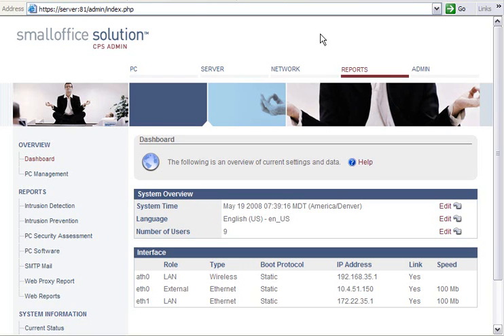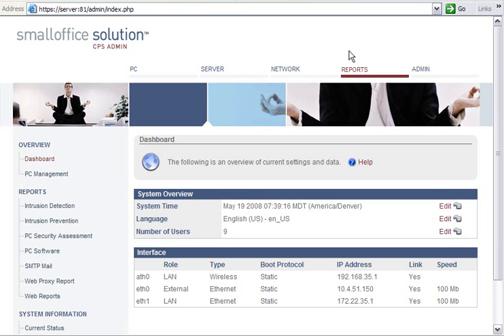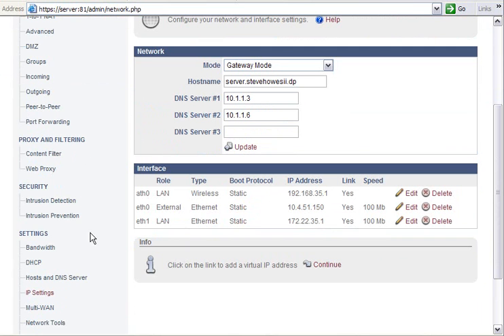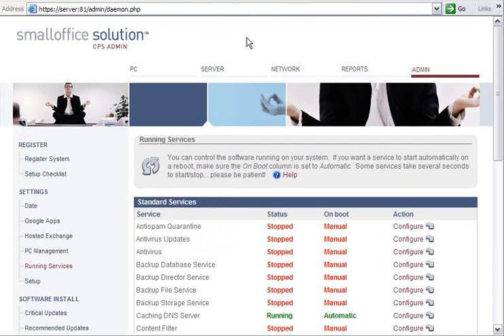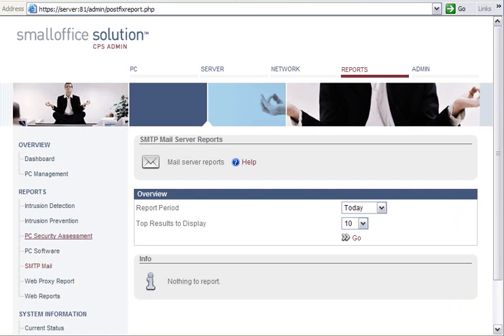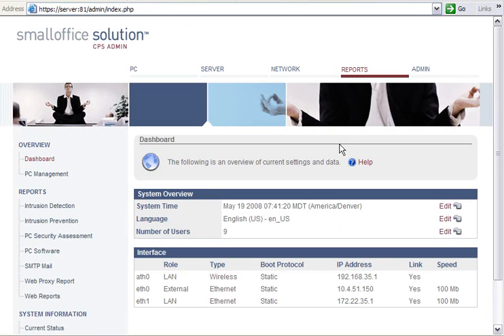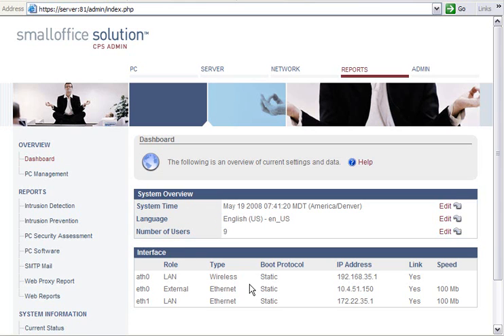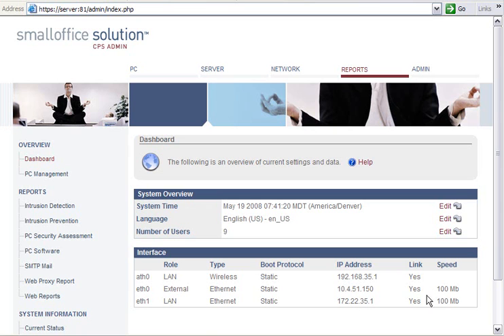Centralpointe Server Dashboard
Introduction to the Centralpointe Server (CPS). This is a walkthrough of the Dashboard view webconfig, the first thing you'll see when you login to your server.